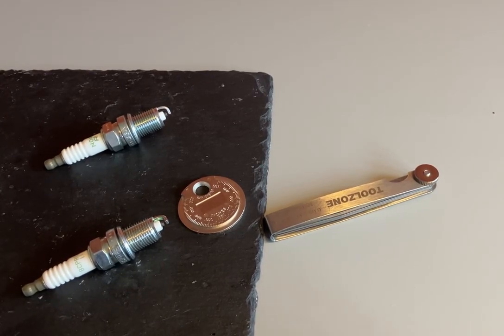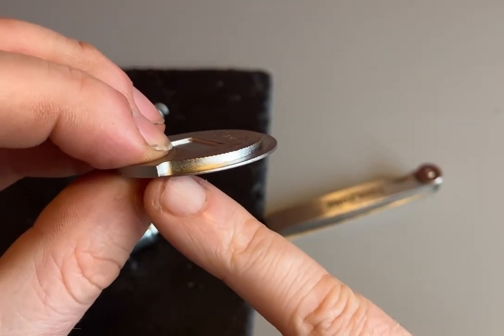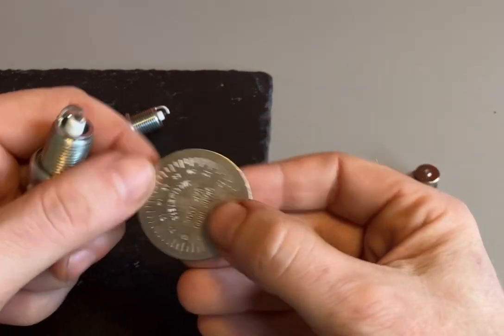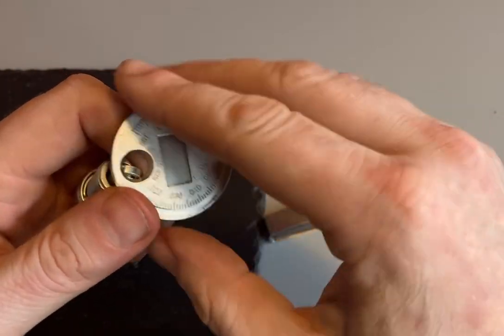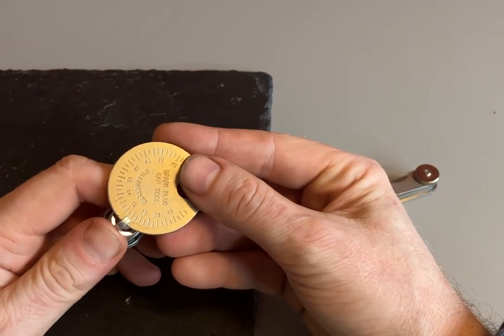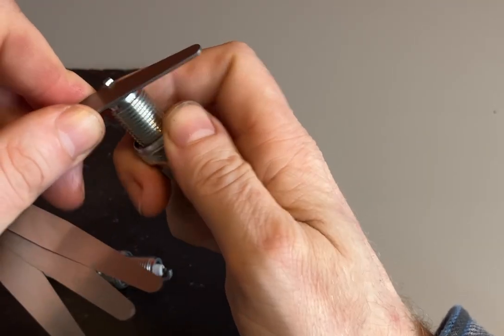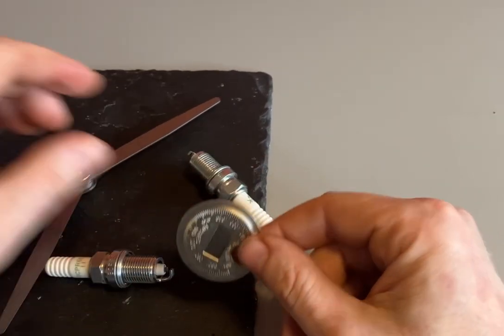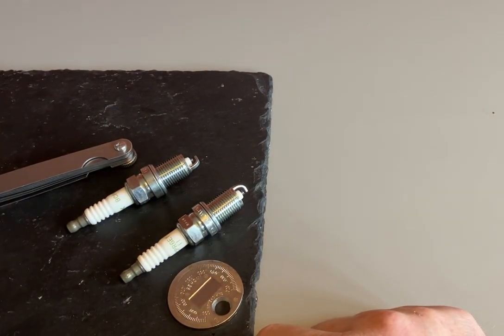How to Gap Spark Plugs.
How to check and adjust your spark plug gap using a £3 tool.